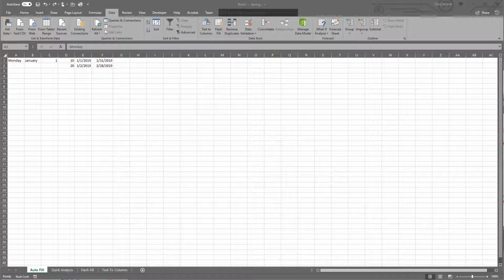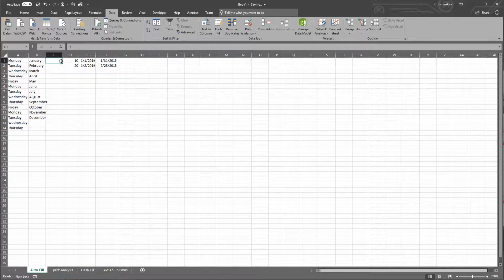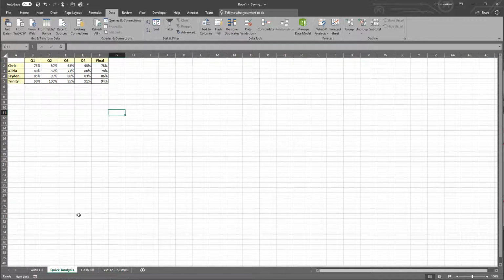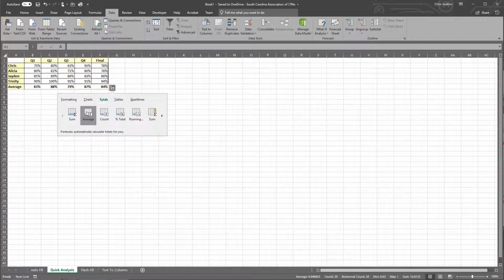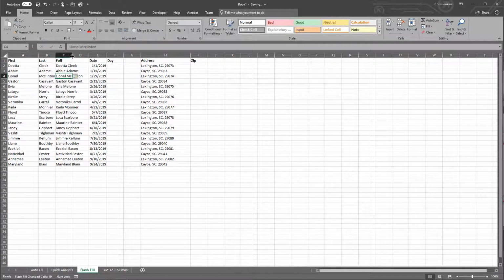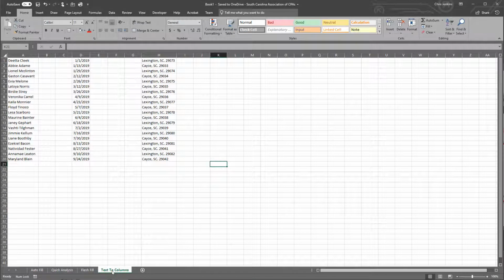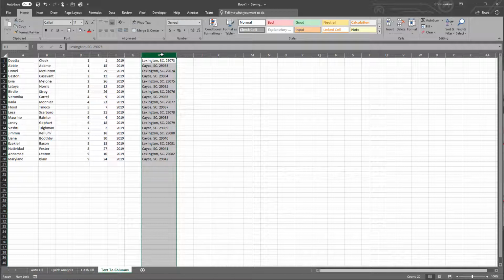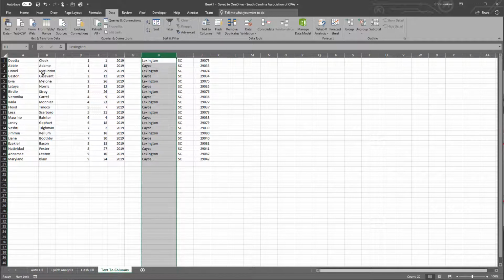Entering Data in Excel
Chris Jenkins, SCACPA CEO and technology specialist, demonstrates how to use the autofill features in Excel to easily and efficiently enter data into your spreadsheet.